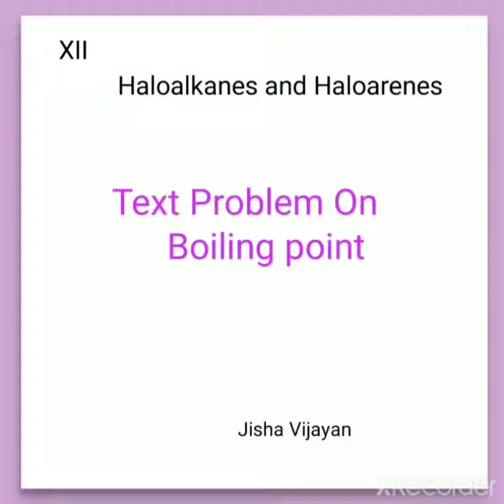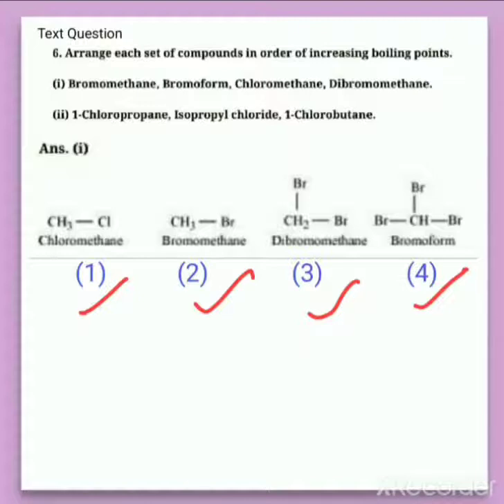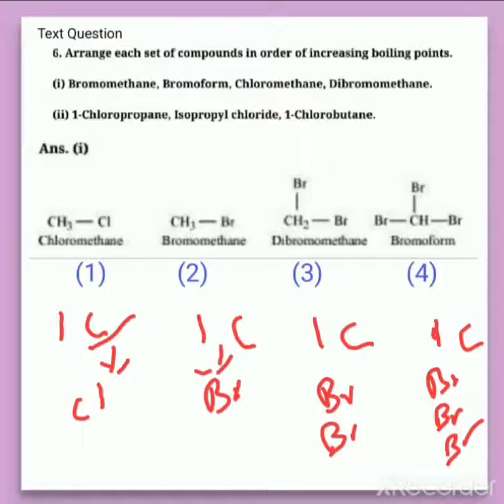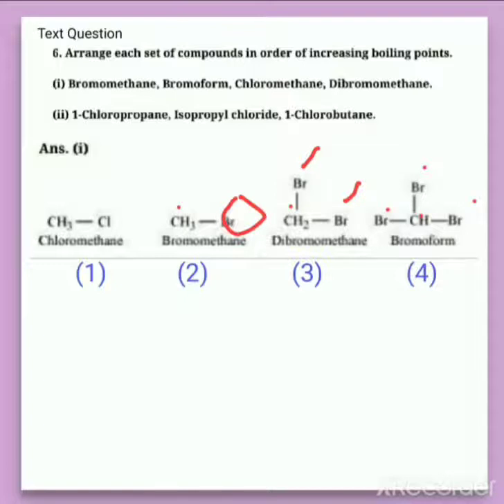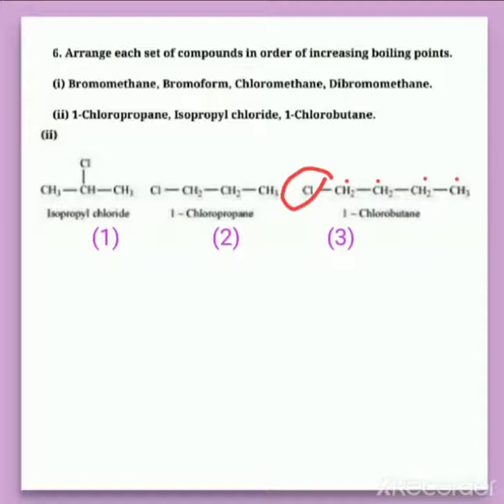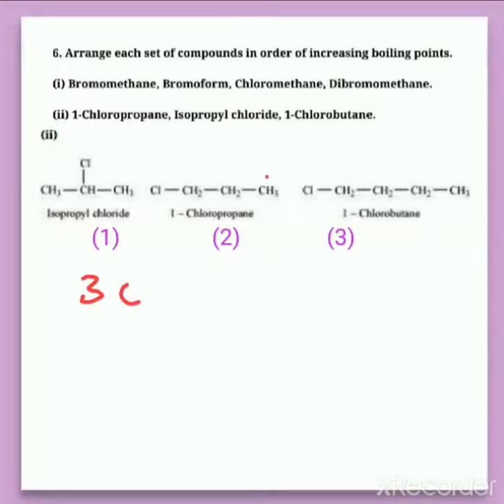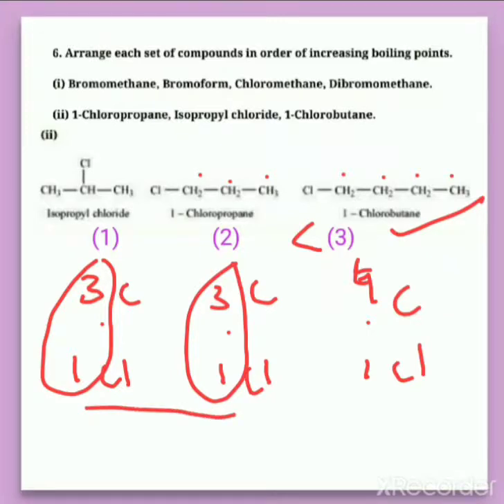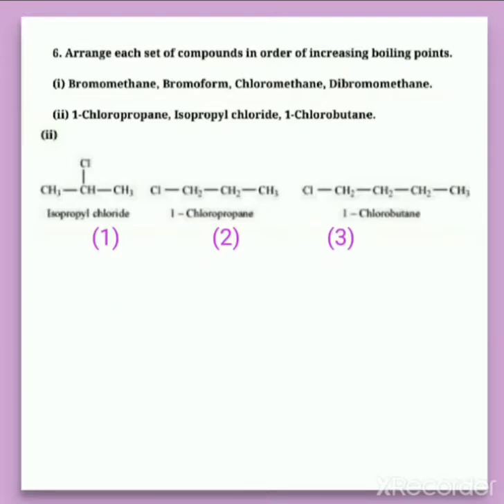12std, Text problem on Boiling point